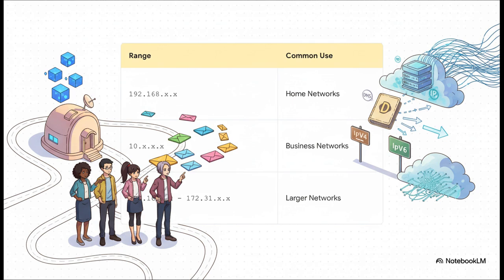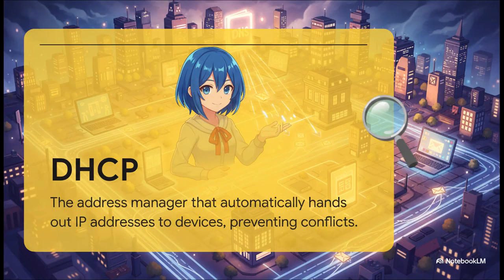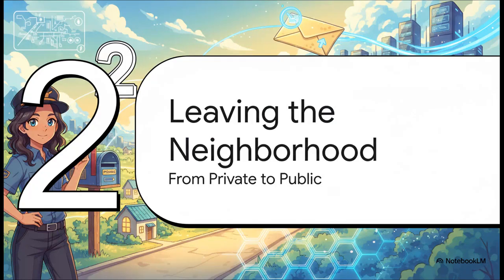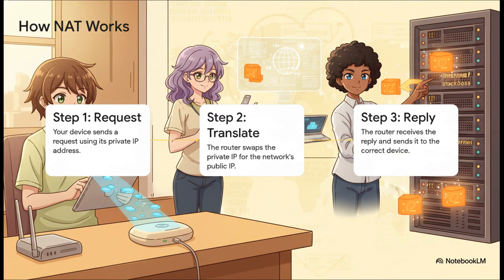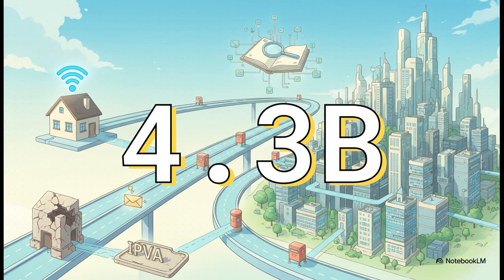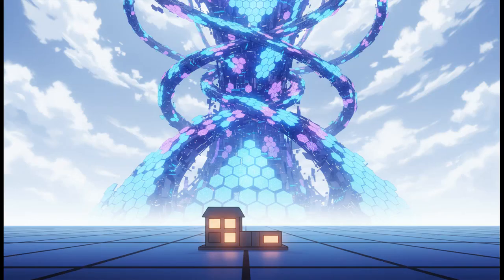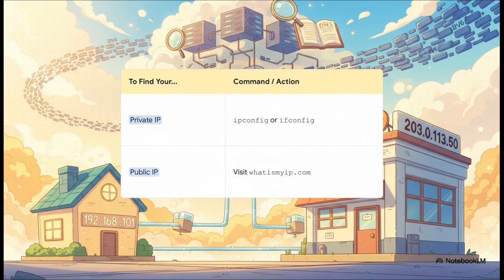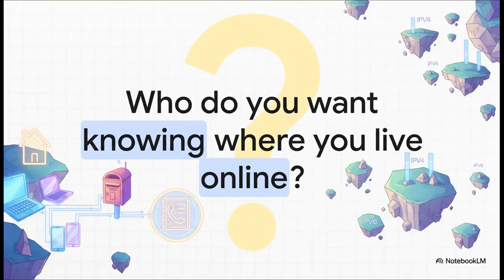4-2. IP Addresses and Subnets — The Neighborhood Map of the Internet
What is an IP address? Why do you have one “public” and one “private”?